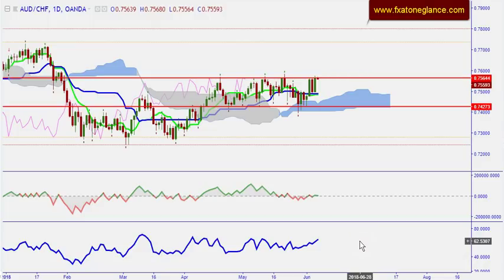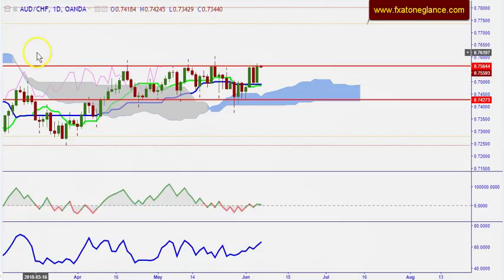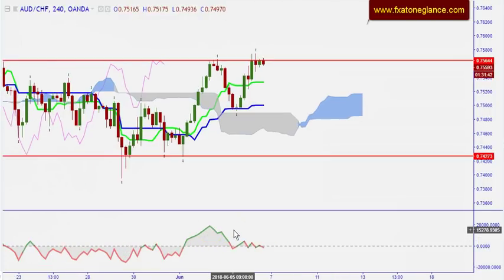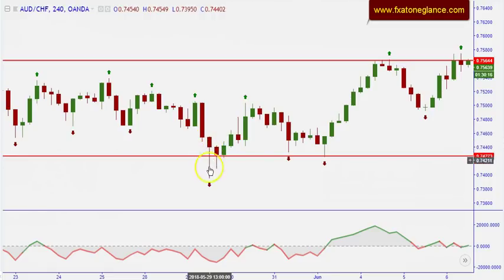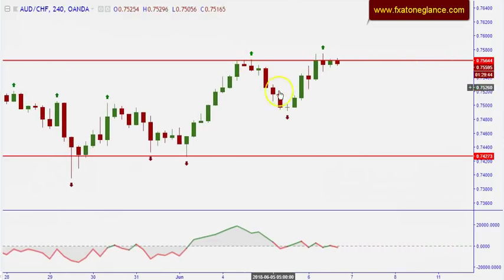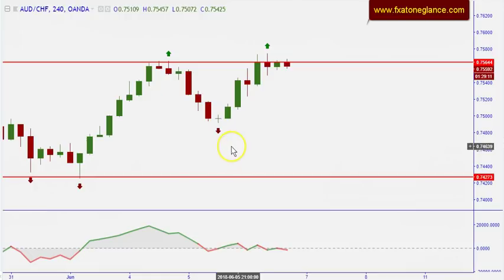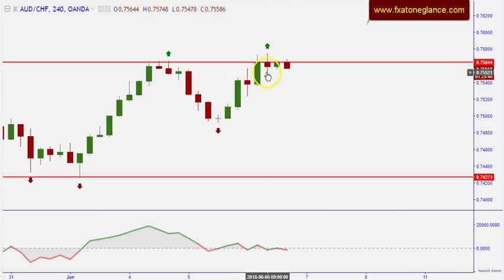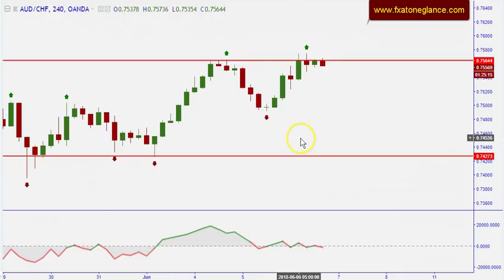AUD vs CHF Range Trade Setup 6 6 18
In this video, I am showing you a range trade opportunity featuring the AUD vs CHF as price is pushing up on the resistance level. I caution you to be careful if price shows a breakout as this could be a Bull Trap.